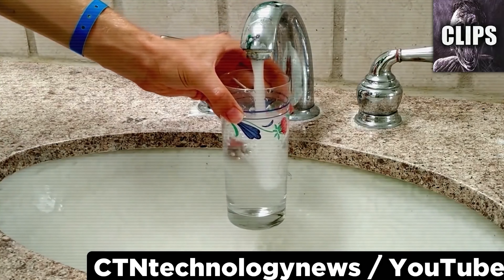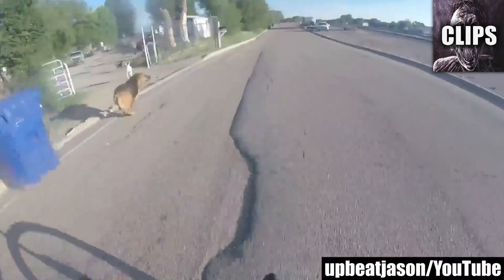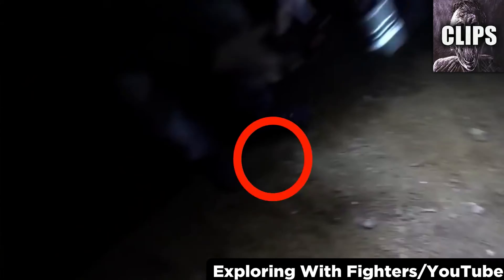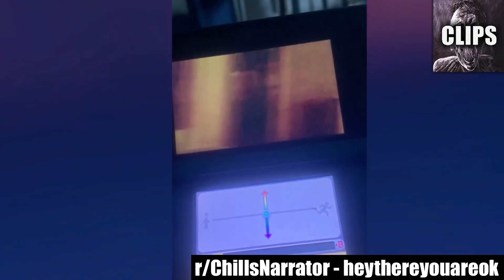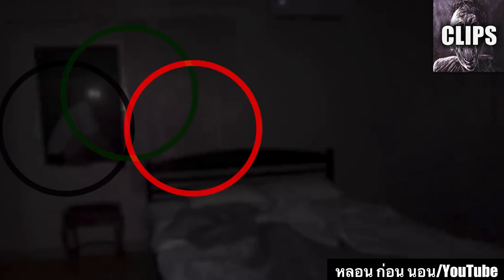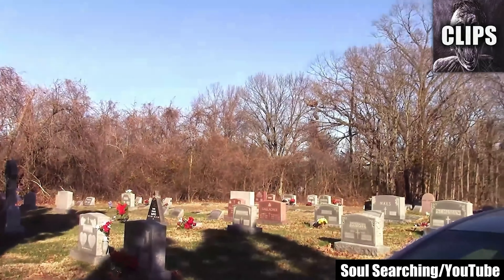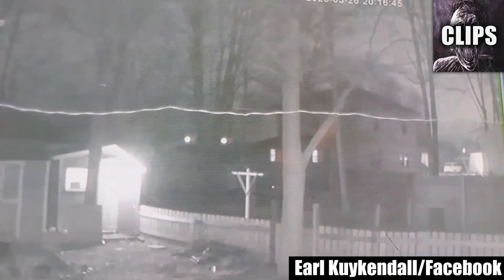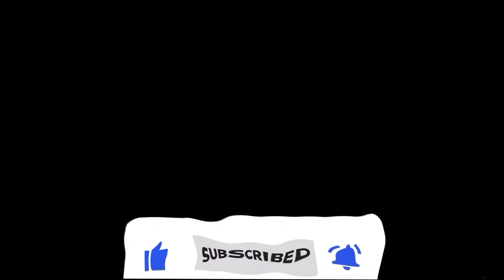Unsettling Videos That Stuck With Me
Today on Chills Clips: Unsettling Videos That Stuck With Me. You might know me as the Top15s narrator, the Chills YouTuber, Dylan or just the guy with a monotone voice. My top creepy countdown videos always give an in-depth analysis of scary internet videos that are strange, bizarre, mysterious, and sometimes unexplainable in hopes of determining if said scary videos are real or fake.